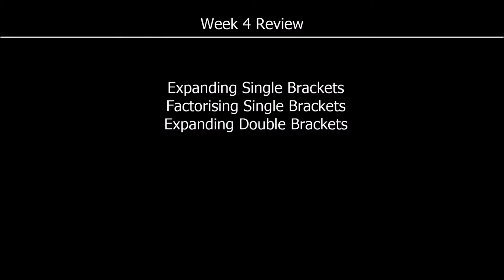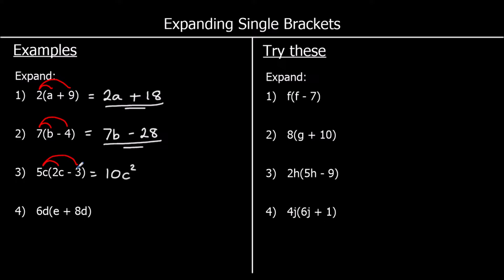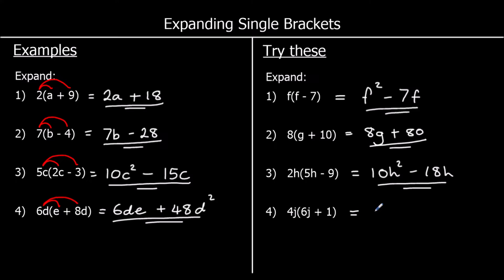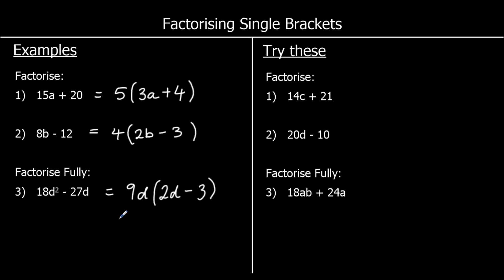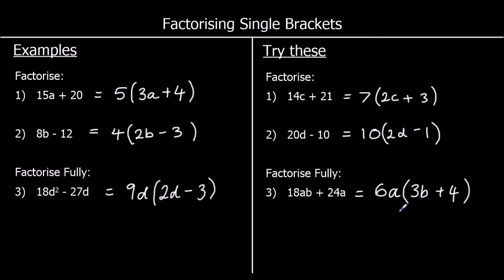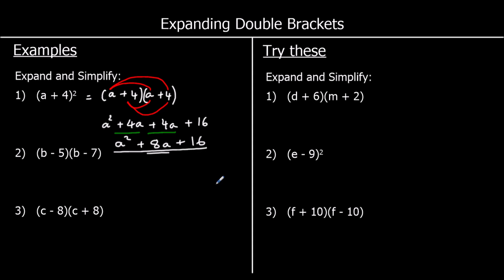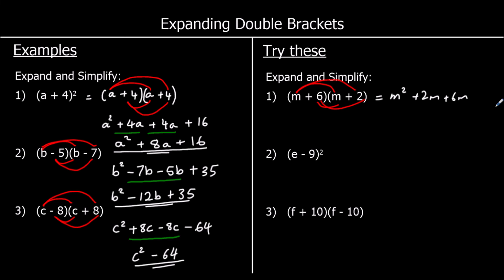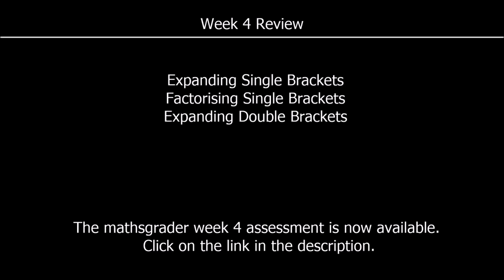Home School Week 4 Review (B)